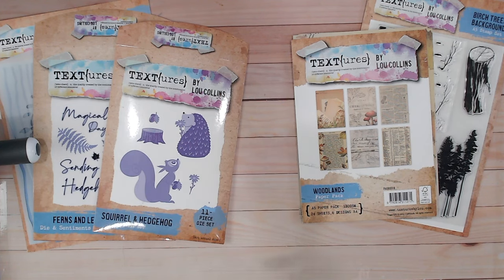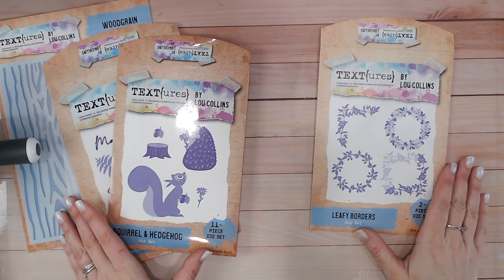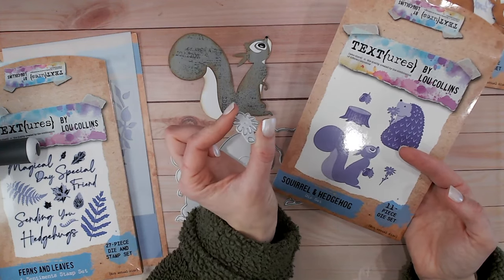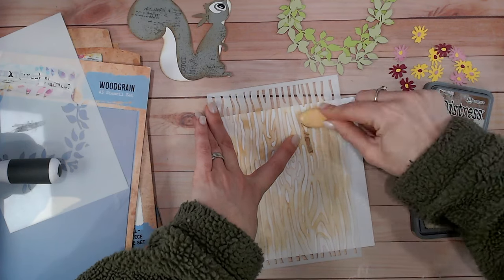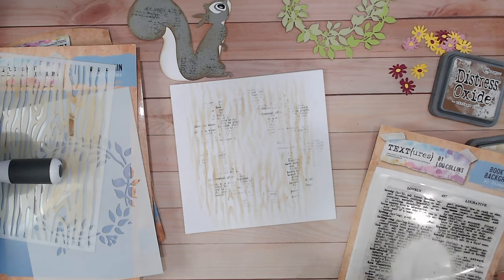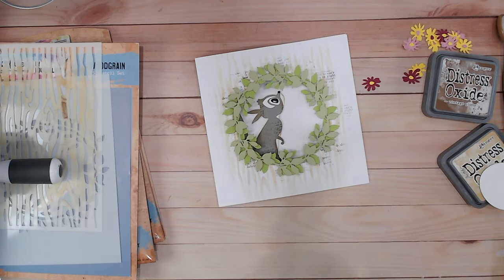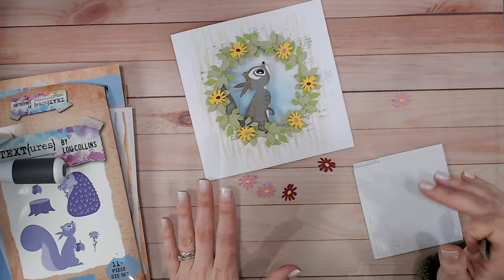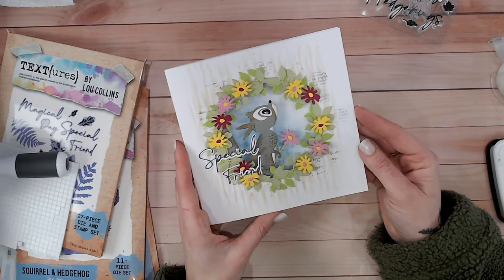The Perfect Easter Card - Video Collab with Rick Adkins!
Spring is just around the corner so today myself and @RickAdkins are both crafting with the TEXT{ures} Woodlands collection to inspire you ready for Easter!
Be sure to pop over to Rick's channel too and see what he has created using the same items!

Pop this code in at checkout and you 15% will be deducted. Use the links below to browse all the TEXT{ures} items.
Offer ends 8th March at midnight GMT

Thank you for joining me on my channel. I hope you enjoy this video.

Watercolour cardstock